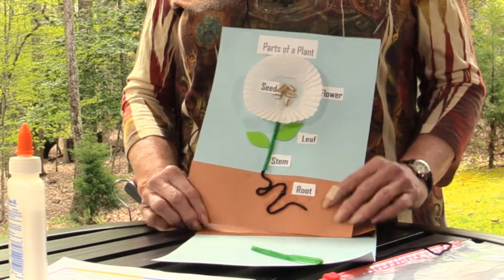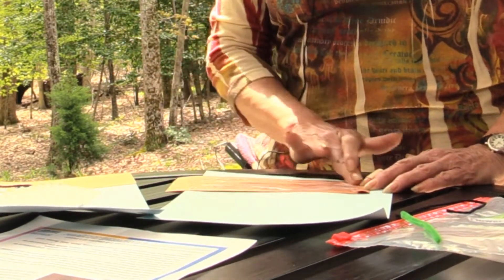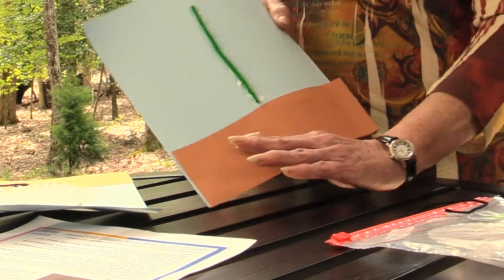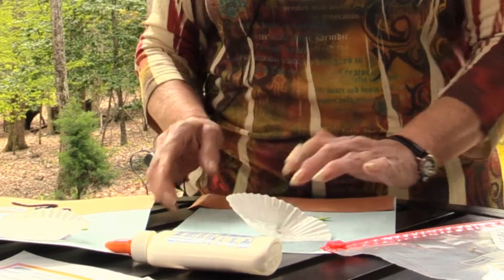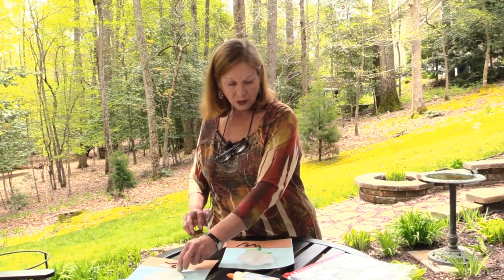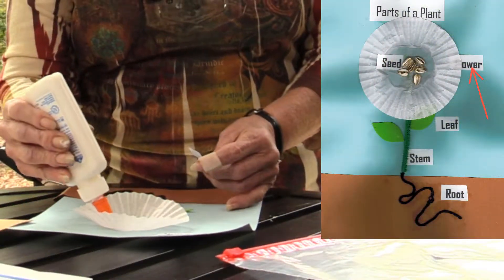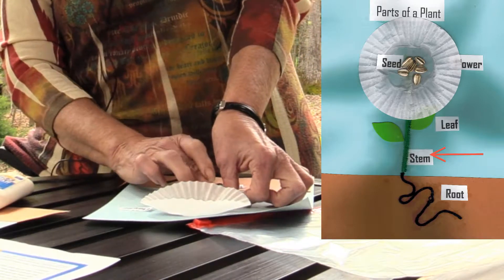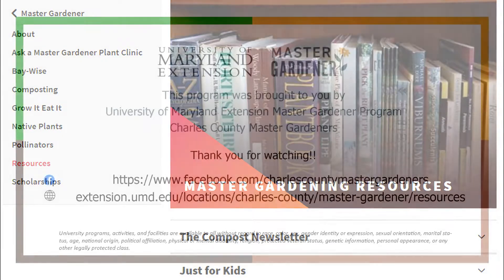Let's Learn the Parts of a Plant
Learn the different parts of a plant: seed, stem, flower, leaves,  and root.